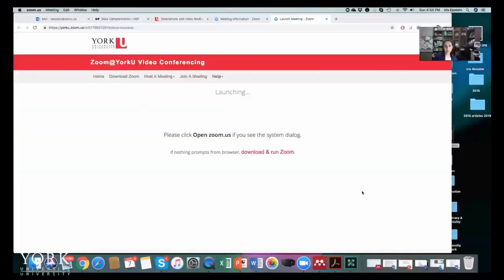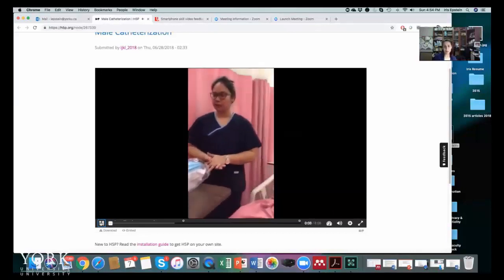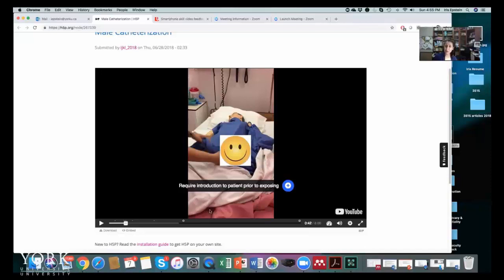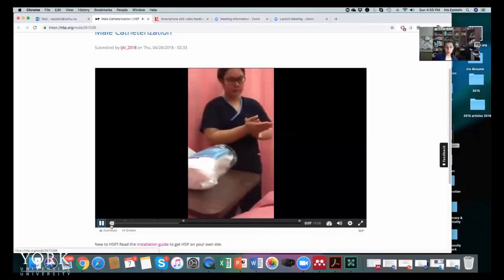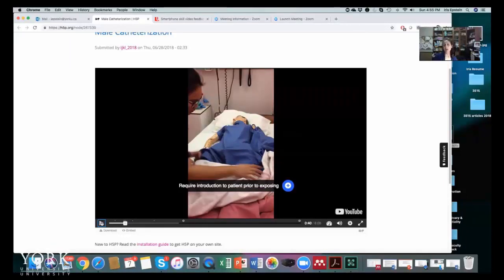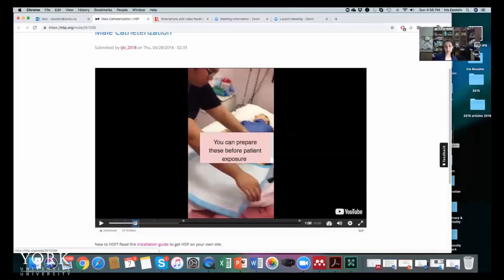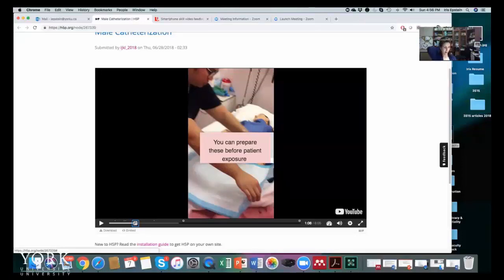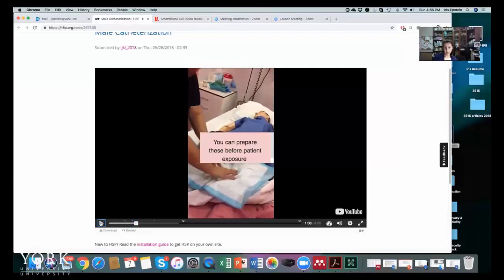Video 23 of York SmART Project: Instructor Feedback using Zoom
Video 23 of York SmART Project: Instructor Feedback using Zoom; modelled skill: male catheterization

1. Asynchronous feedback (student not present)
2. Video & no textual annotation (Zoom)
3. Smart Phone video capture

Acknowledgements: thank you to Ms. Lorivie Balaquiao (Nursing Program) and Dr. Iris Epstein (Assistant Professor, Faculty of Health - School of Nursing)

This video is part of a series of videos designed to aid university-level instructors in finding appropriate technologies for use in teaching and learning.  The SmART Project is hosted at and funded by York University in Toronto, Canada.